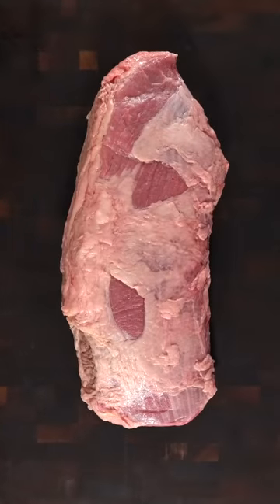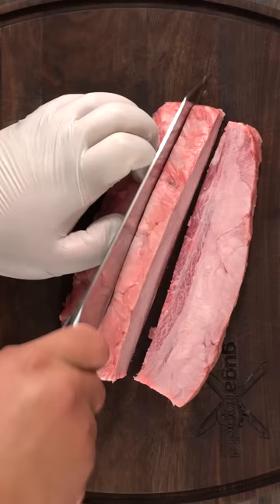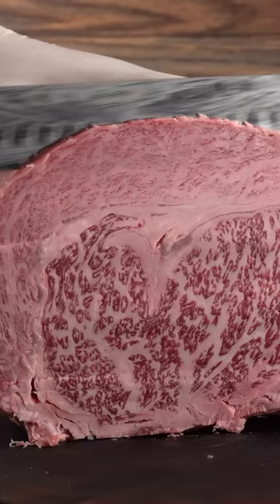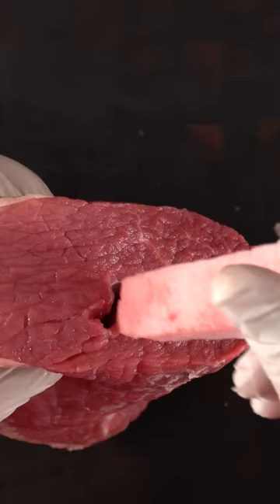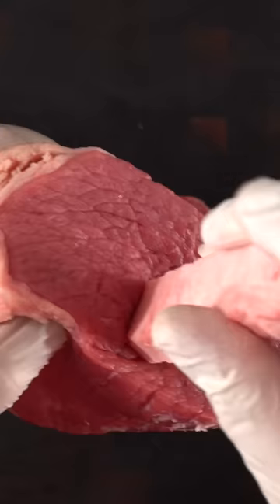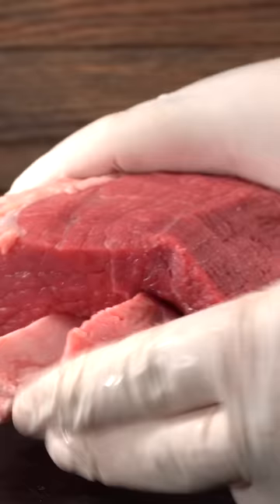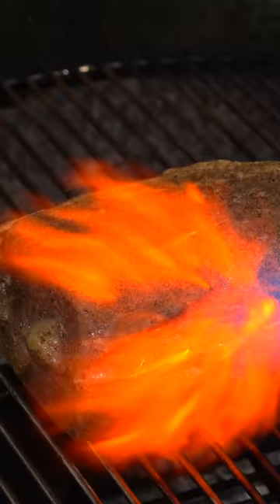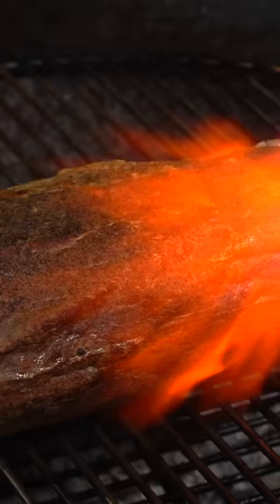$100 Fat into $1Roast!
* SVE MERCH *
* MAIL TIME Want to send something?
13876 SW 56th Street (№128)

* EVERYTHING I USE in one LINK *

* VIDEO EQUIPMENT *
Main Camera